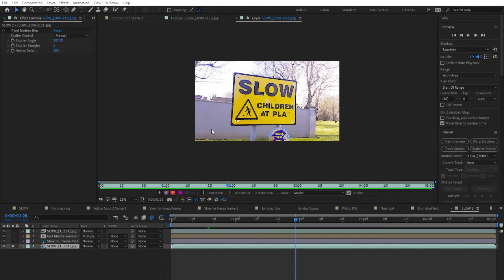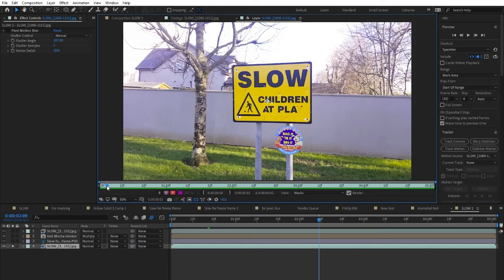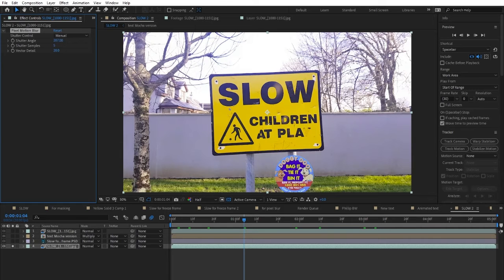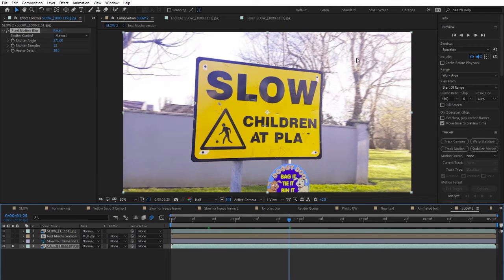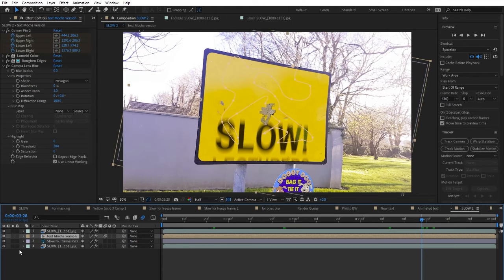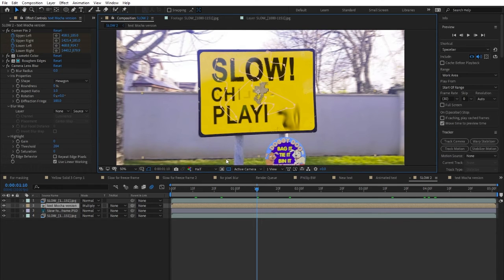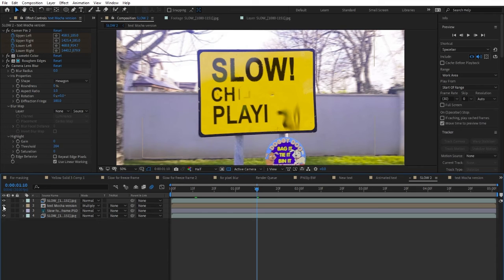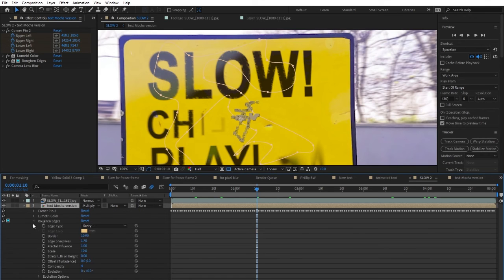AE // Motion Tracking - Adding Realism to Composites